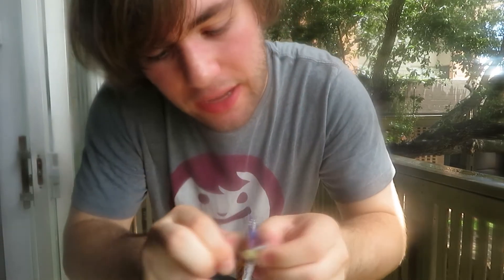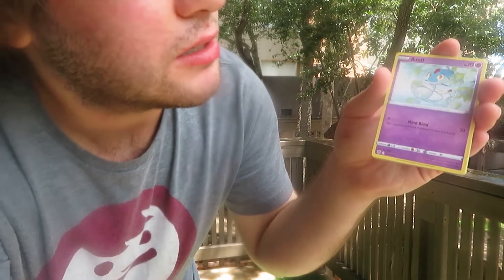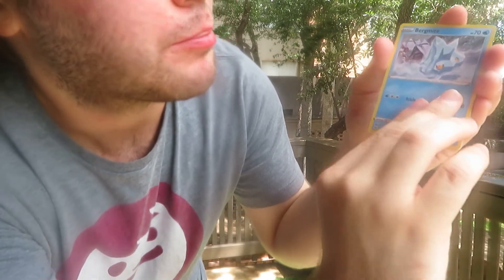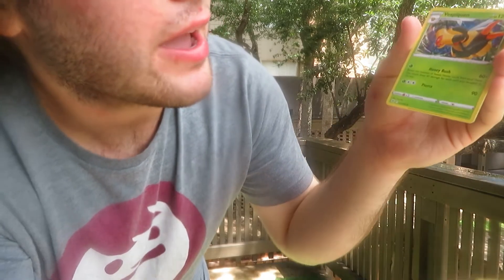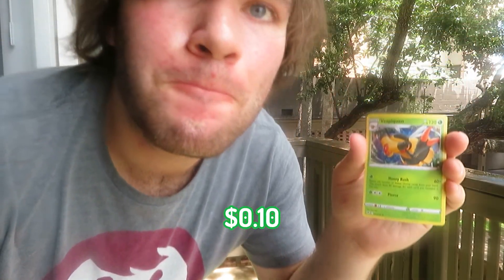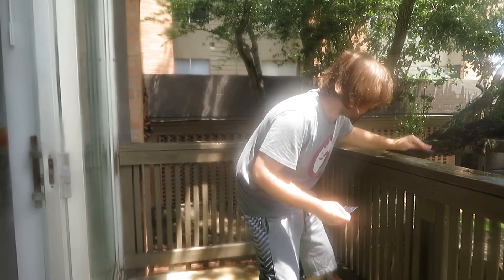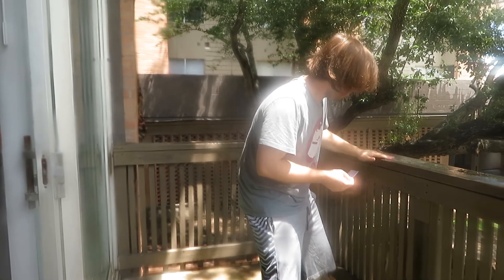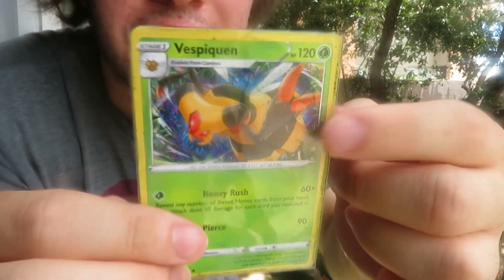Protect your Cards from Rain!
Pokemon Cards are at War with Waterr! Be sure to back them up befire it's too late!

I also have a gaming channel called JFrostie where I upload gaming content with my online friends! Here's ma channel